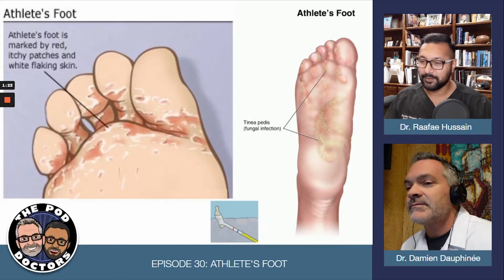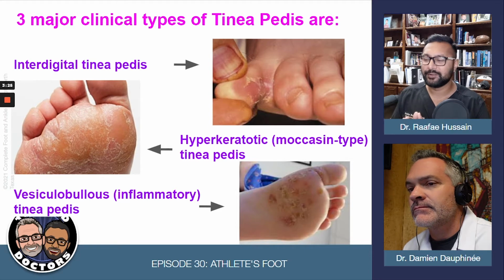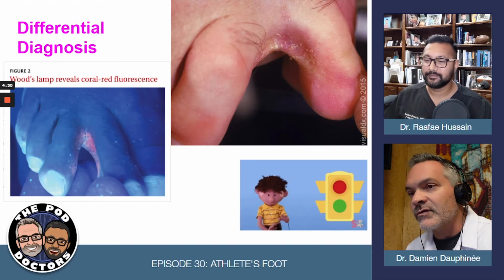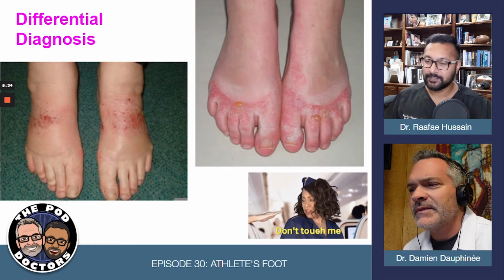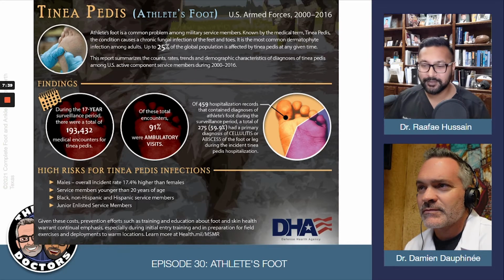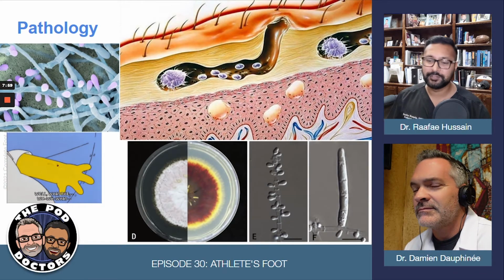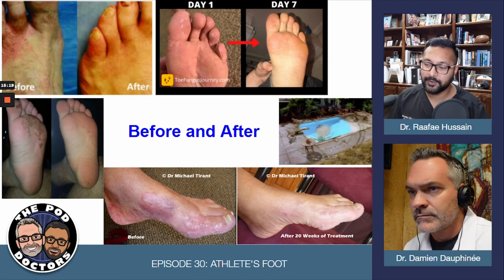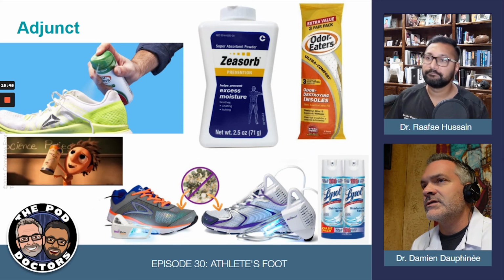What to Do About Athlete's Foot - The Pod Doctors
Dr. Damien Dauphinee, a board-certified foot and ankle surgeon, and Dr. Raafae Hussain, fellowship trained foot and ankle surgeon, talk about Athlete's Foot. They discuss what they typically see with this condition in the clinic and how they can treat it.